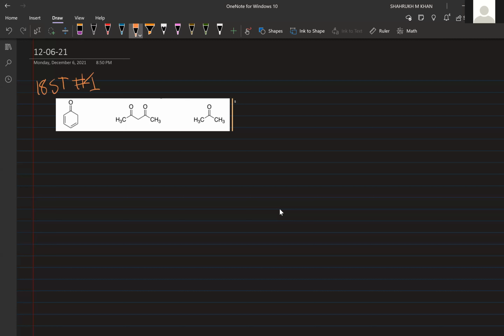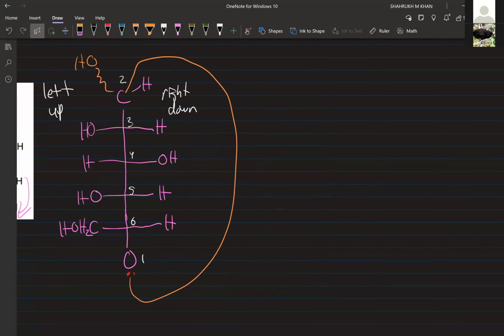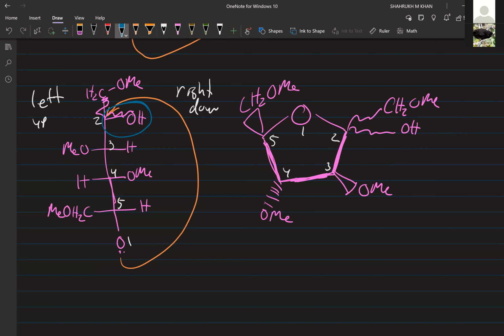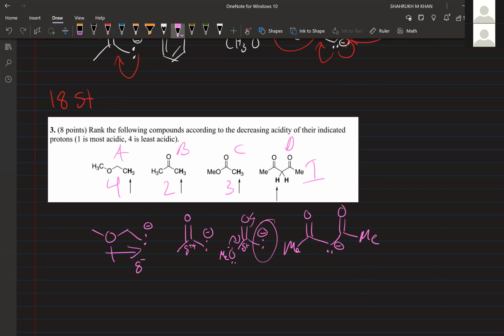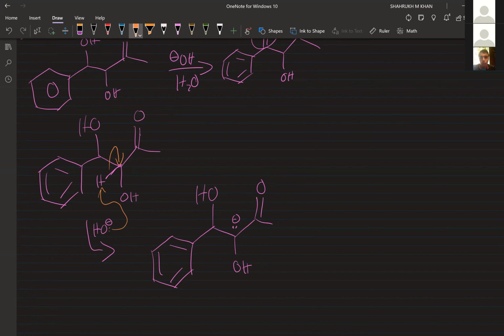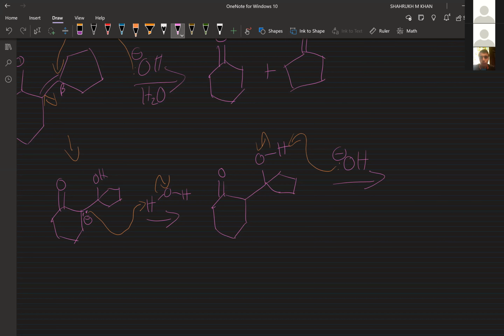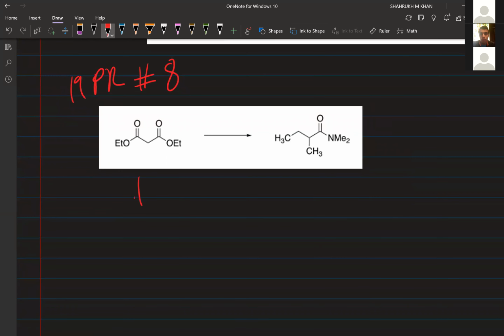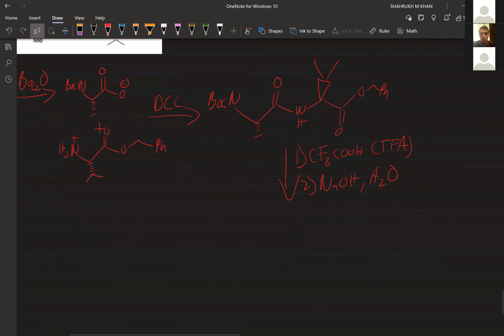Exam 3 Review